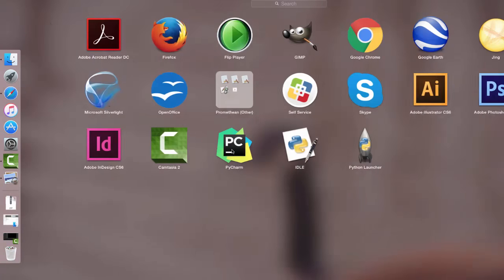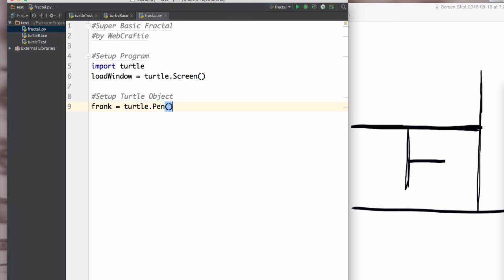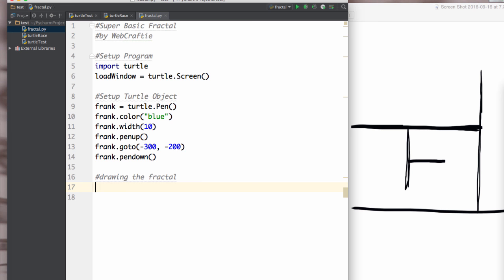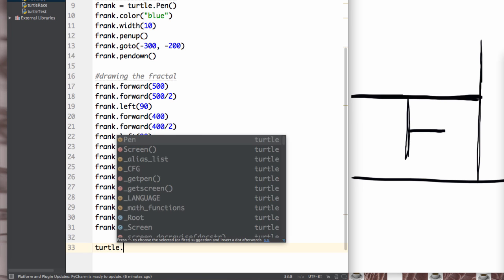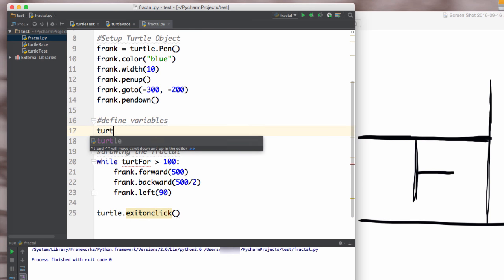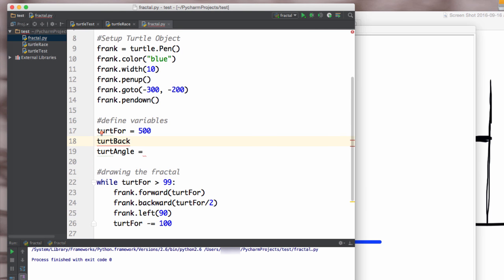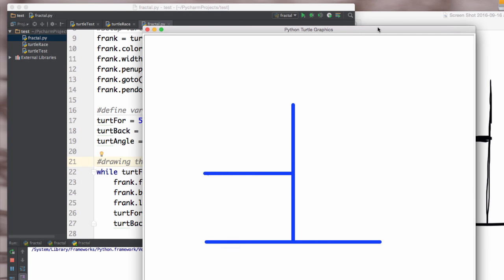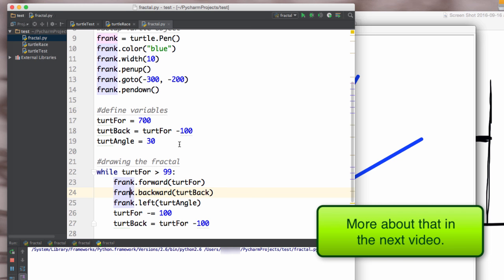Python: Almost a Fractal